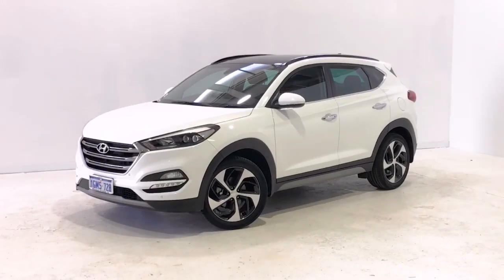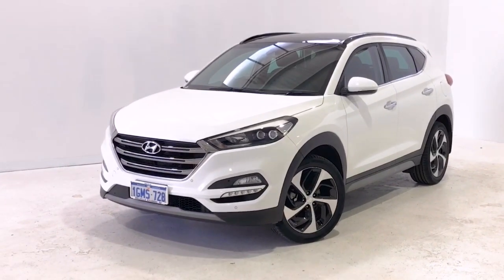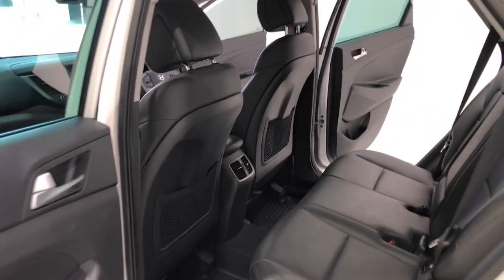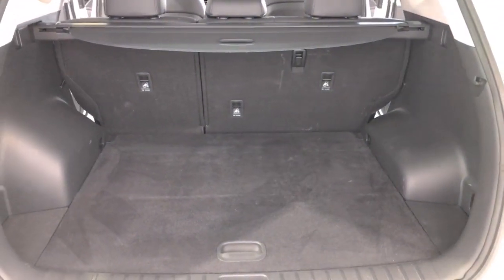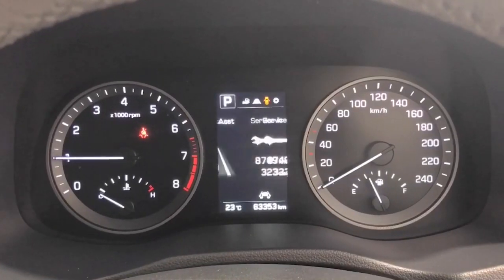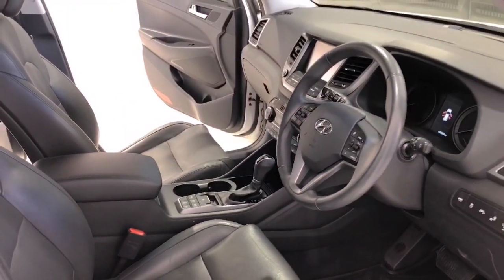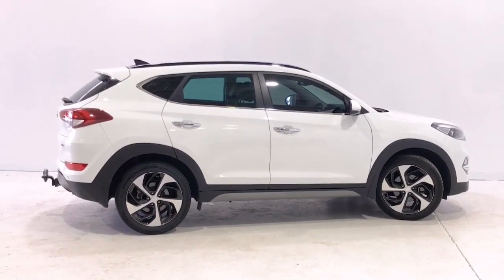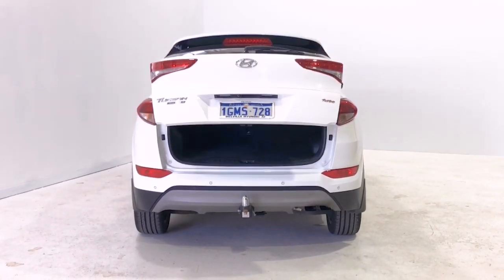2017 HYUNDAI TUCSON Myaree, Fremantle, Booragoon, Kardinya, Palmyra, WA 11003940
White New 2017 HYUNDAI TUCSON available in Myaree, Western Australia. Servicing the Fremantle, Booragoon, Kardinya, Palmyra, WA area.

Melville Hyundai
170 Leach Hwy